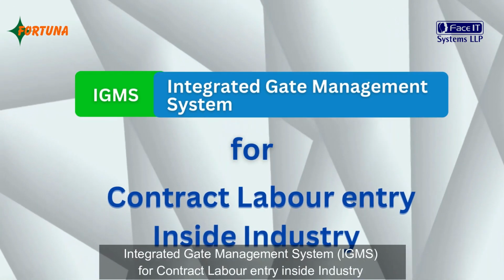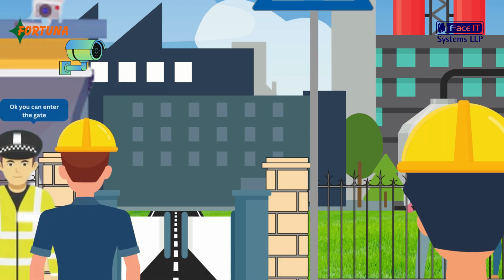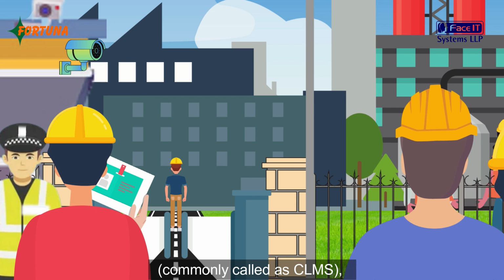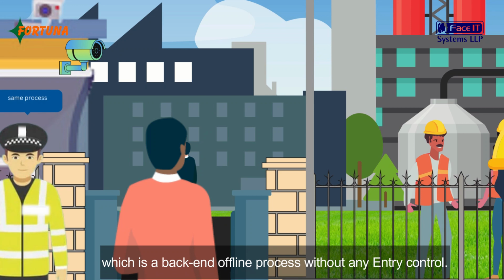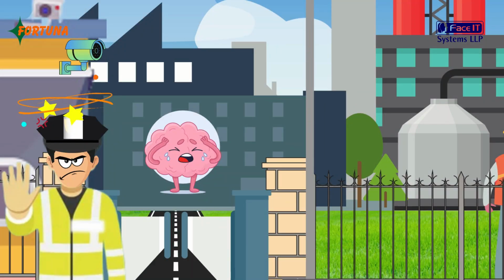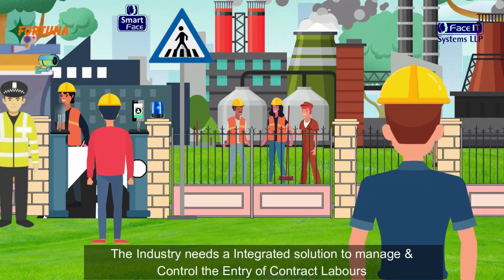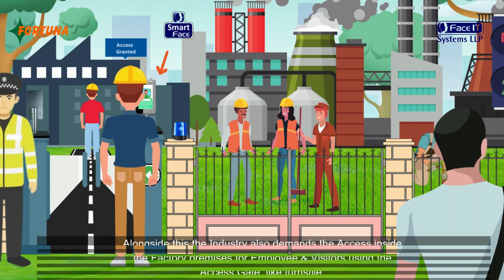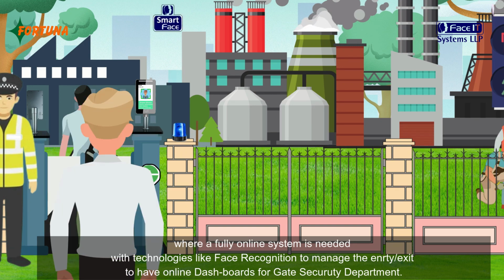Contract Labour Management System | Facility Management Solutions | CLMS | IGMS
Faceitsystems - Contract labour Management System (CLMS). A software solution trusted by large organisations, manufacturers and government enterprises.